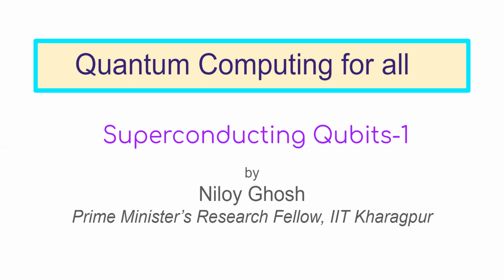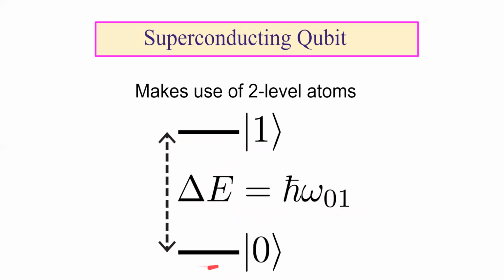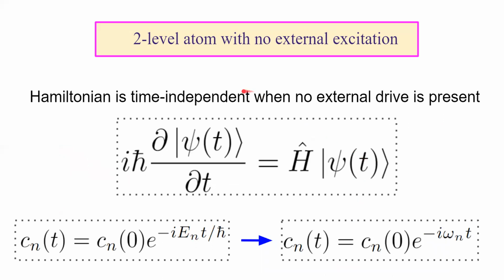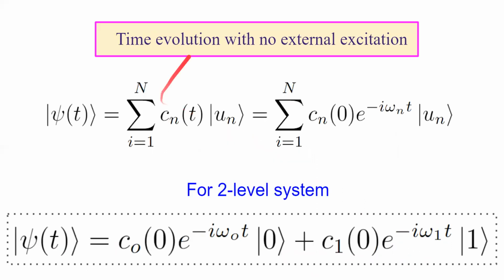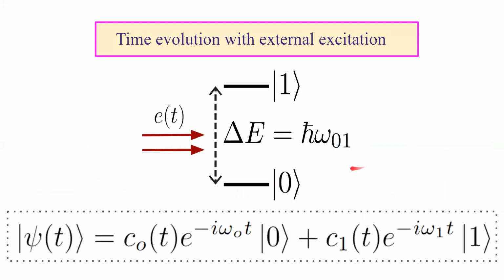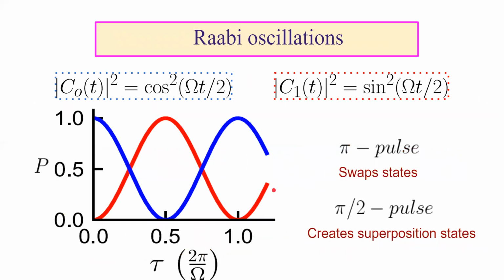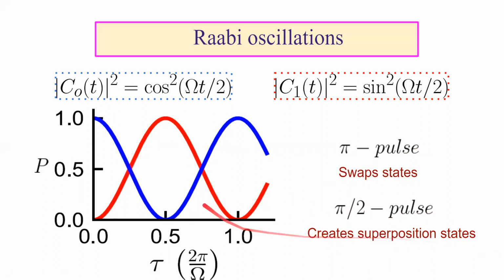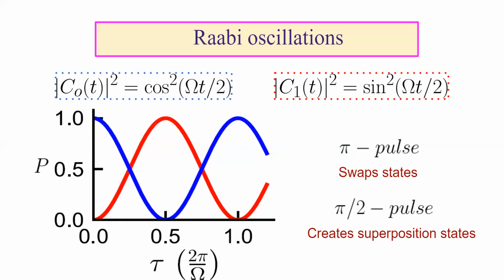Superconducting QB 1